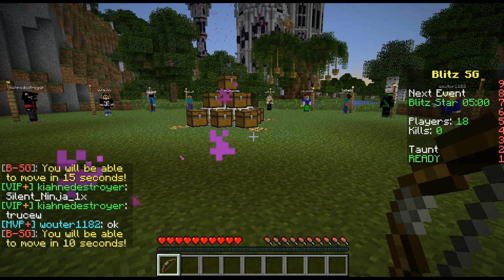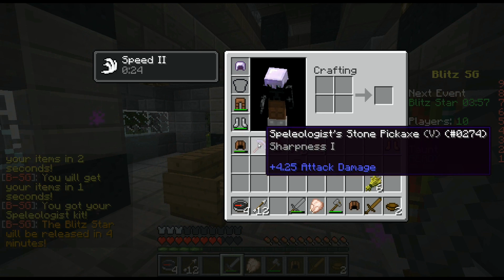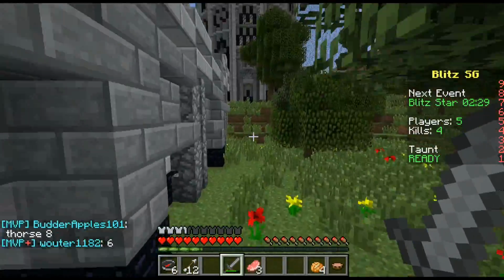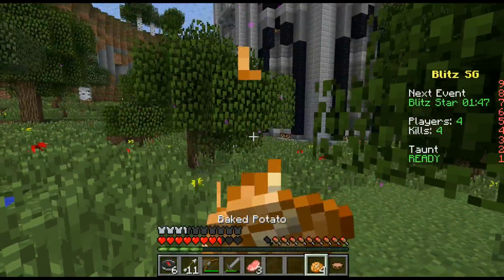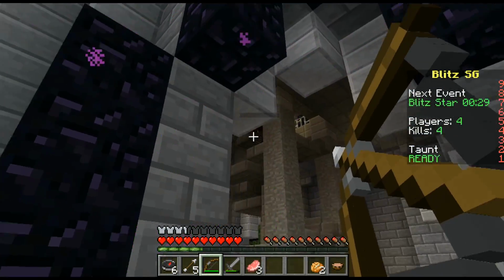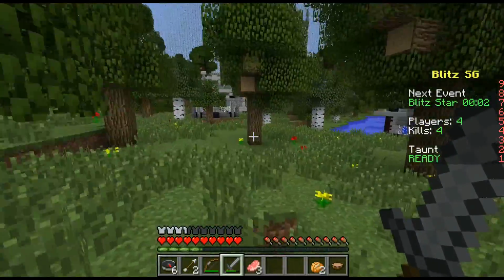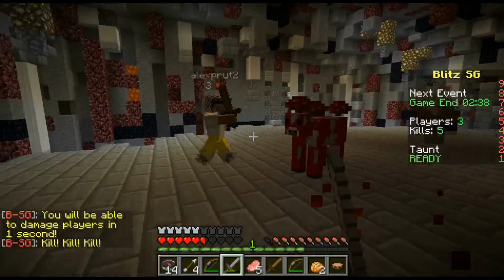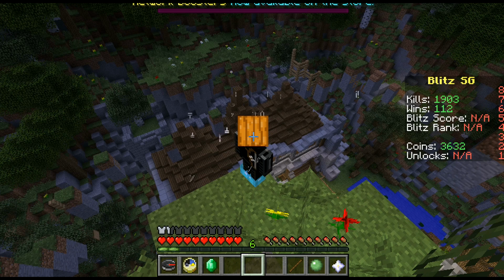Hypixel BSG - is it worth it?(best kits) - Speleologist class,class review ep4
Hope you guys enjoy this next episode showing off the speleologist kit(science of caves), it is a very good kit!. Make sure to leave your feedback on the kit and what you think of it, lets see which class is the best together!